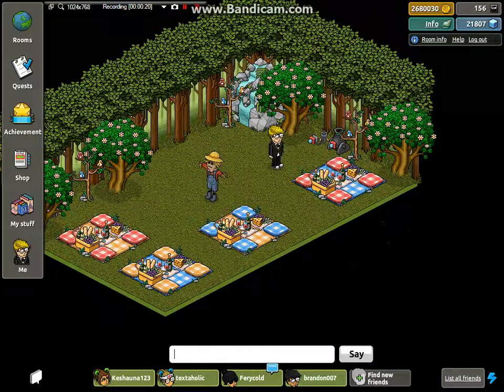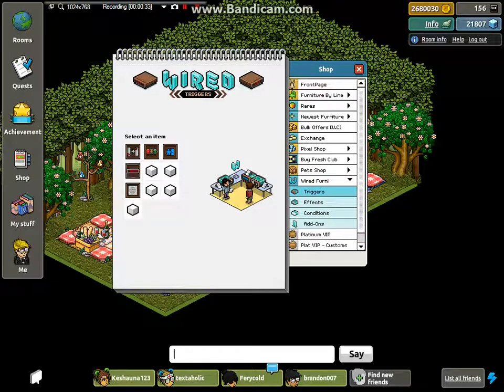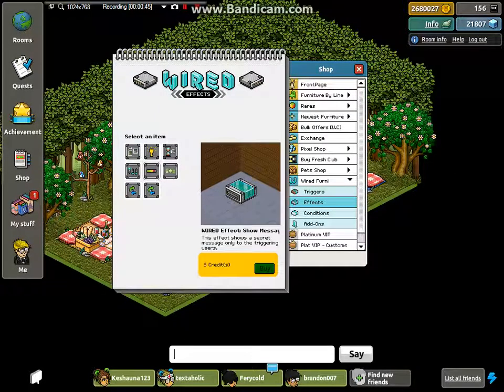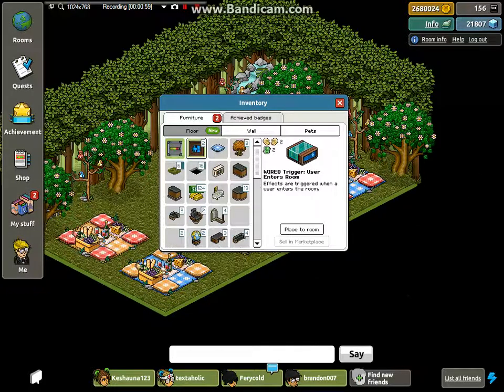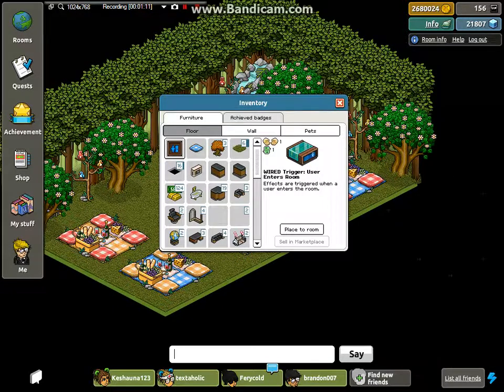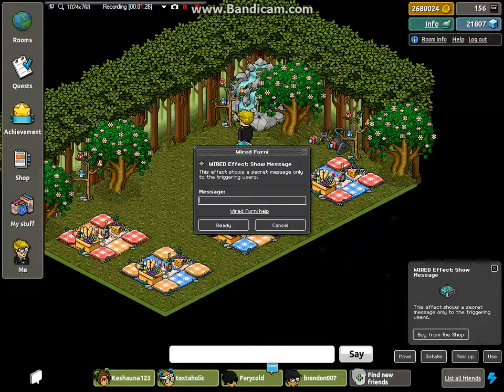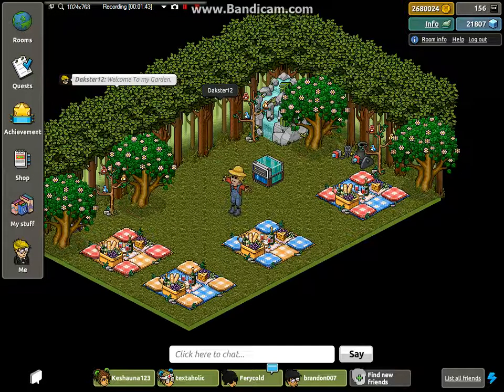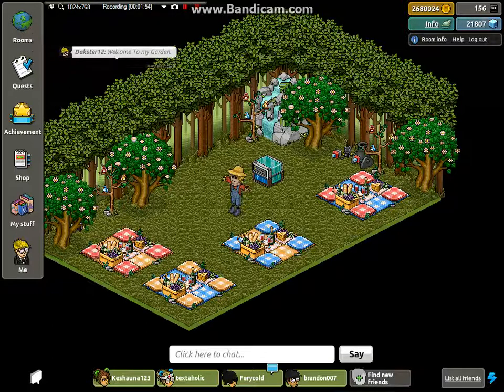Habbo Hotel Wired Trigger How to say a message when entering a room.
This Tutorial is how to make a wired trigger say a message when people are entering a room.